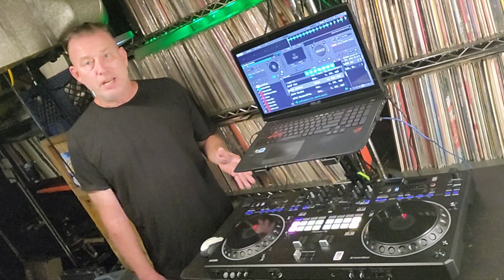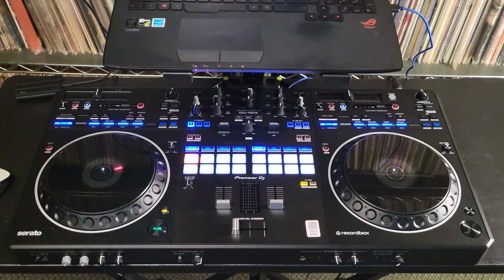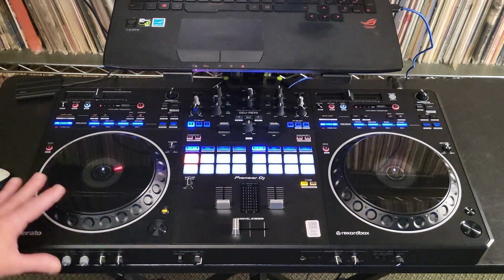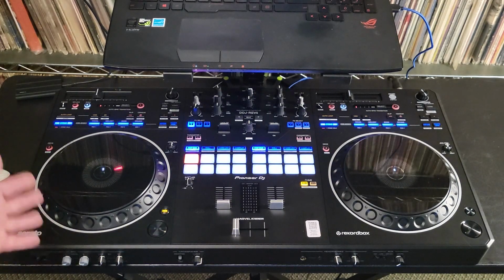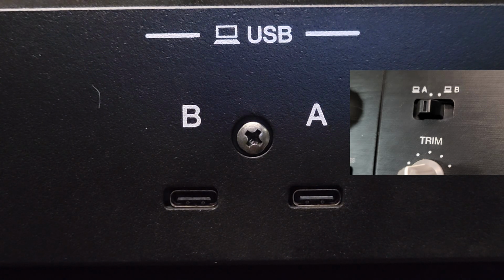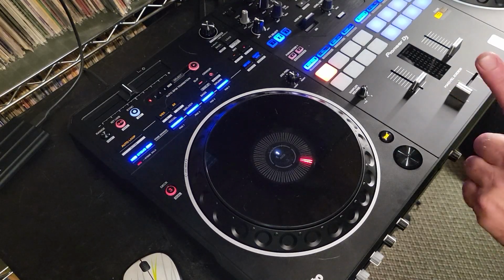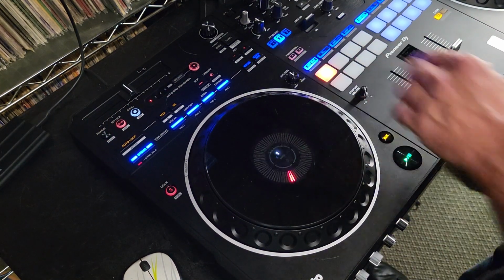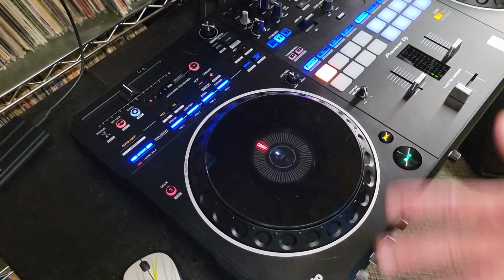Pioneer DDJ-REV5 & VIRTUAL DJ? A Mobile DJ Overview